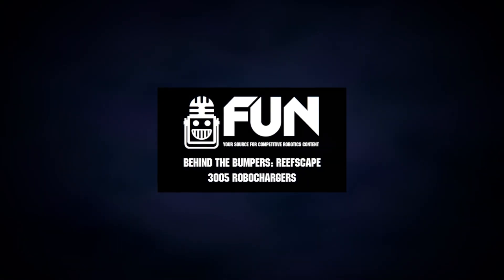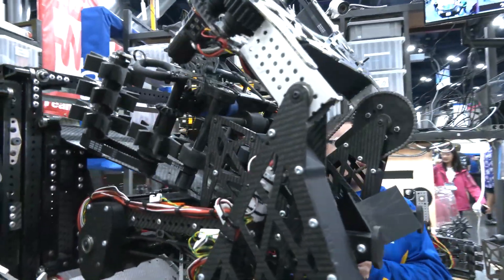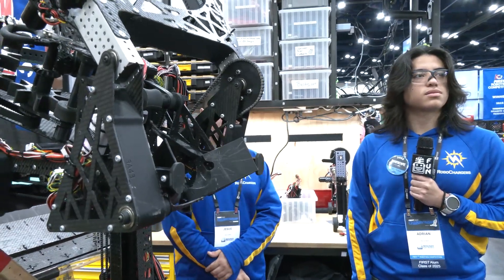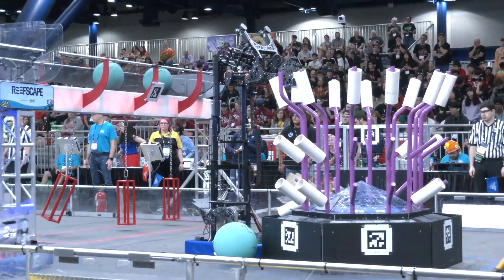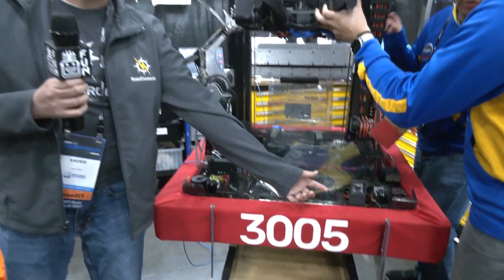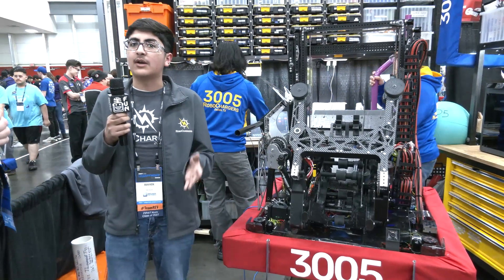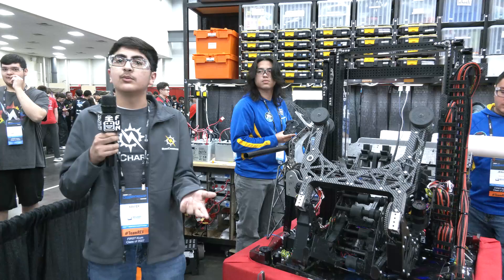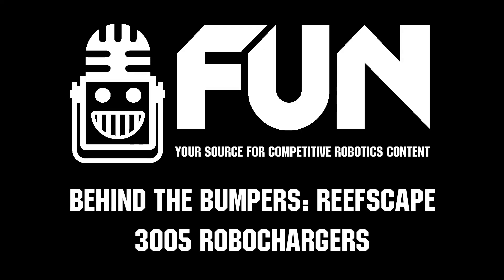3005 RoboChargers | Behind the Bumpers | FRC 2025 REEFSCAPE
One of the coolest robots in REEFSCAPE 3005 RoboChargers brought their awesome 'alien' looking Laterator that made them one of the best. These Texas DCMP champs break down their robot including design iterations and software decisions on Behind the Bumpers.